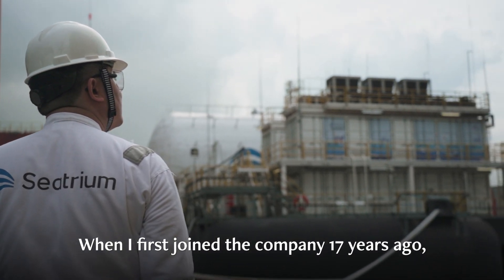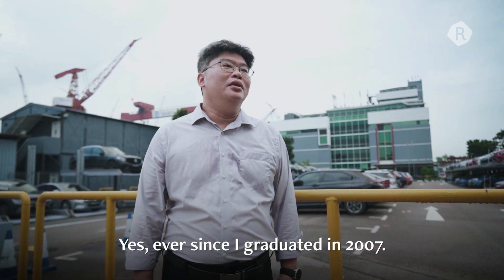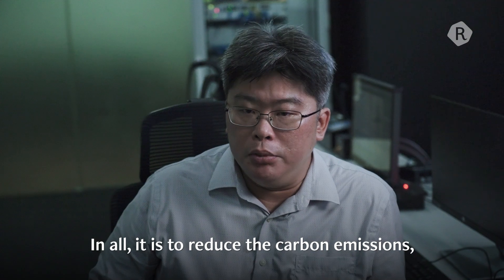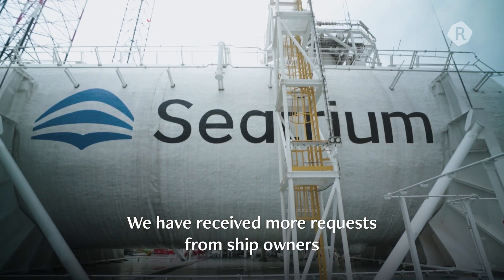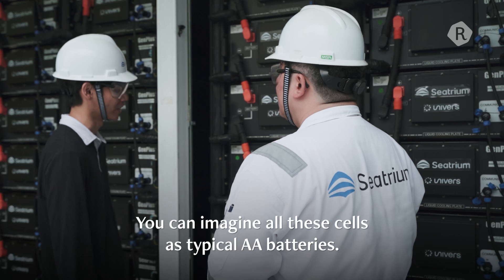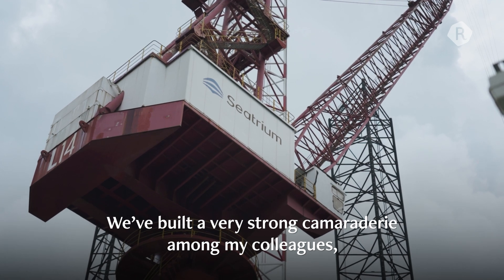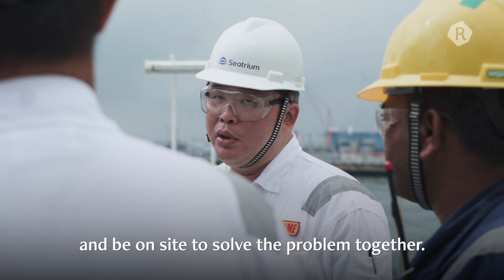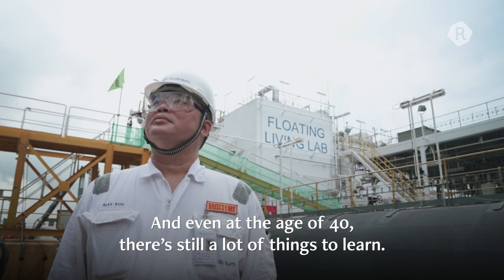The Man Turning Ships Electric | Grindsets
0:00 Intro
0:20 Meet Alex, an engineer on a green mission
0:42 What is the Floating Living Lab?
1:34 Challenges of going green at sea
2:37 The meaning behind Alex’s career
3:06 Workplace environment onboard the lab
3:31 Alex’s thoughts on the maritime industry
4:12 Winding down after a day's work

In the face of climate change, how do you transition an industry away from fossil fuel?

Meet Alex, an engineer with a bold ambition: to electrify fuel-powered harbour crafts in response to the pressing need for greener maritime transportation.

At the helm of Seatrium’s Floating Living Lab project, Alex is given the task of transitioning the maritime sector’s use of fossil fuel to electricity. His story is one of determination, innovation, and the conviction that change begins today.

This video was done in collaboration with the Singapore Maritime Foundation.
Credits:
Producer: Bryan Tan
Director of Photography: Joey Chia
Camera Operator: Nicholas Chang
Production Assistant: Xue Qi Ow Yeong
Editor: Chelsea Zefanya, Leon Tai